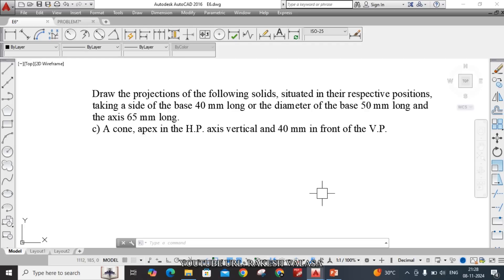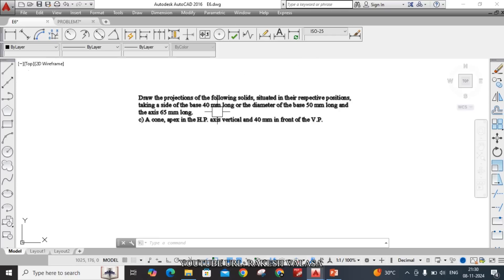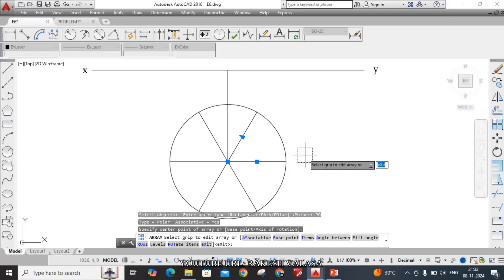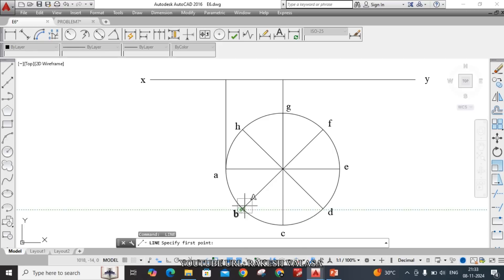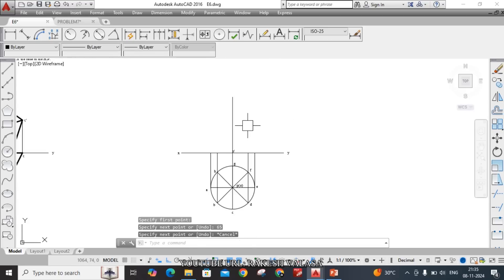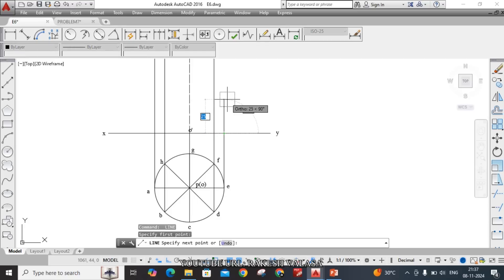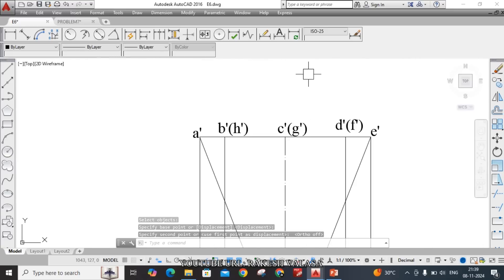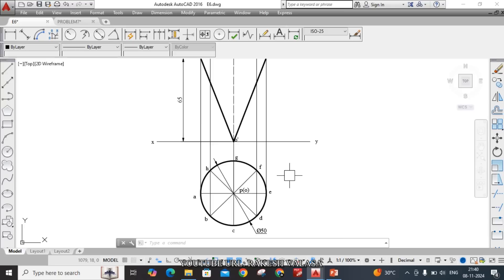P 6.1(c) Projections of solids (CONE) solutions in AutoCAD (Engineering Drawing by N.D.BHATT)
PROBLEM 7: Draw the projections of a cone, base diameter 50 mm and the axis 65 mm long, apex in the H.P. axis vertical and 40 mm in front of the V.P.